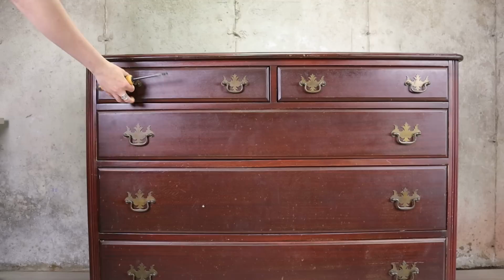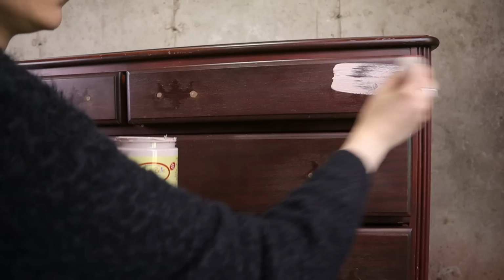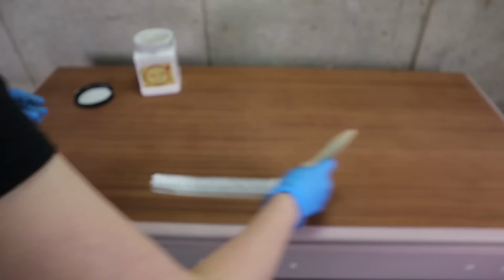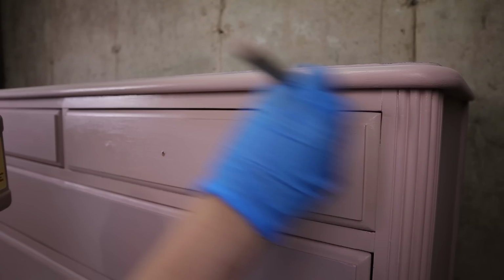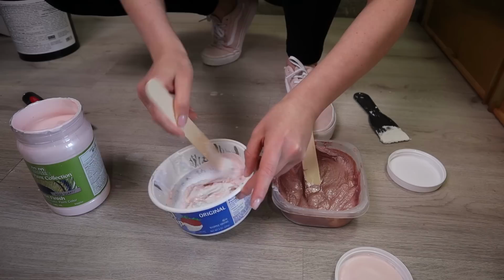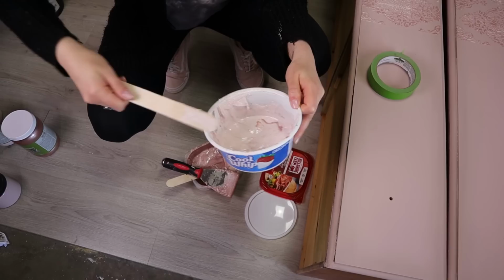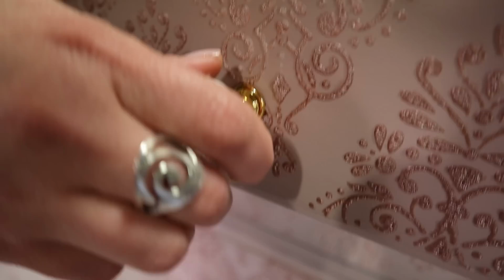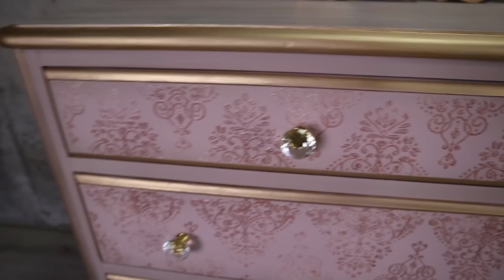Metallic Raised Stencil ~ Chalk Paint ~ Gold Wax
This week I had lots of fun using many different products! The highlight of the dresser was definitely the metallic raised stencil I achieved with Modern Masters Glass Bead Gel! What a makeover! I used @Dixie Belle Paint Company colors to get this warm but beautiful pink tone. Finished off with some gold gilding wax as usual. Definitely one of my favorite Chalk Paint makeovers to date, I hope you guys enjoy this one!

Modern Masters Pink Pearl
Modern Masters Rose Gold
Pebeo King Gold Gilding Wax Currently unavailable on Amazon available
Crystal Glass Golden Drawer Pulls

Video / Photography equipment
Camera Canon M50 w mic